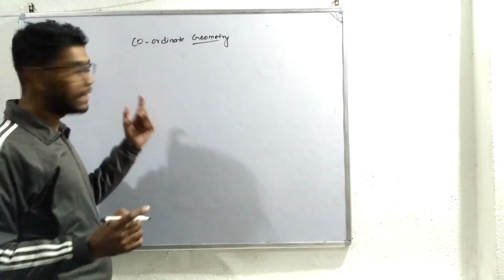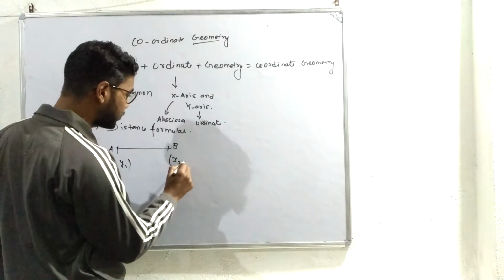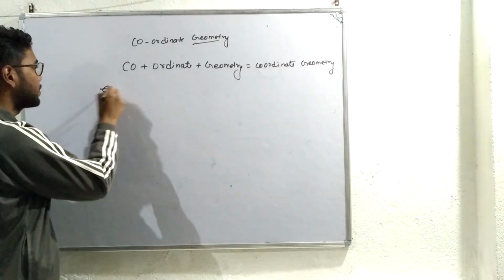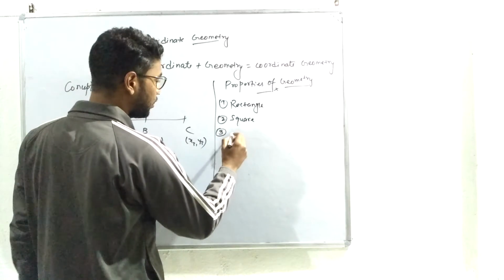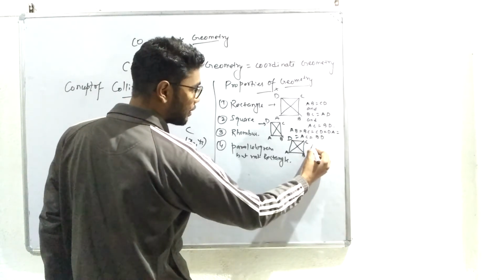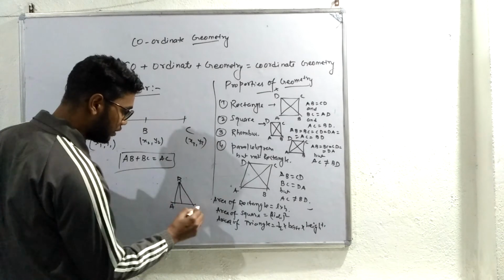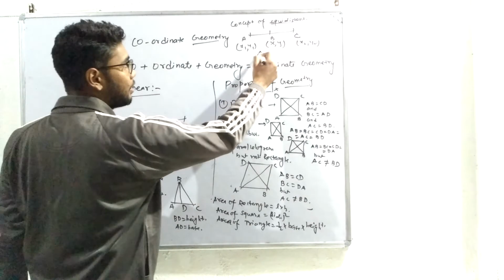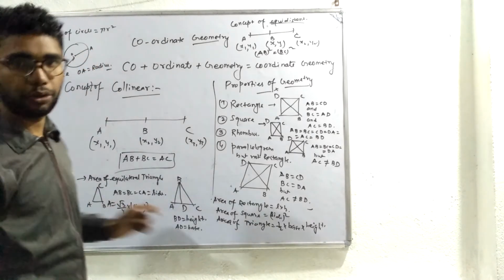Co-ordinate geometry (निर्देशांक ज्यामिति) || Best Concept/Short Tricks